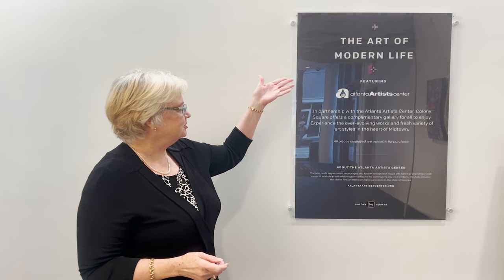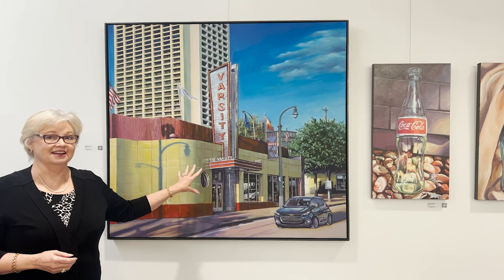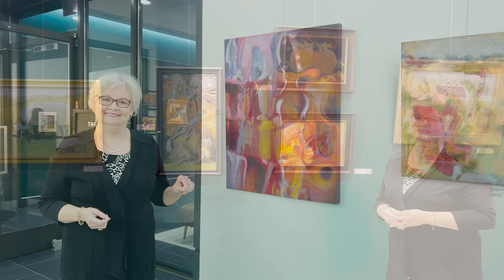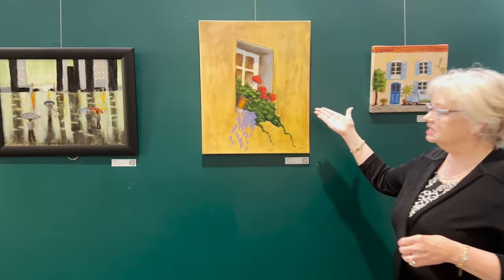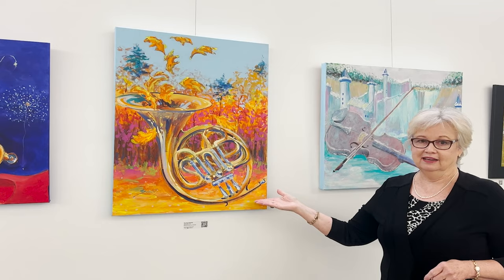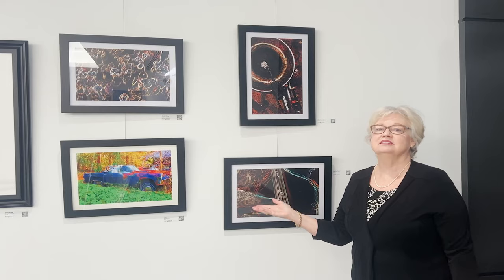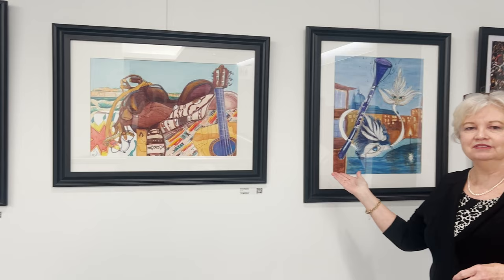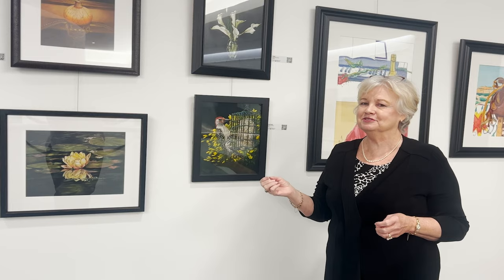Atlanta Artists Center Board of Directors Exhibit 2023